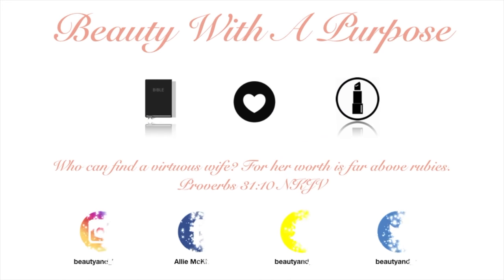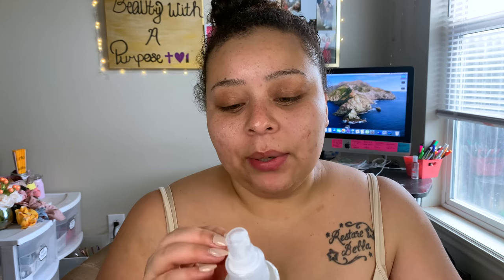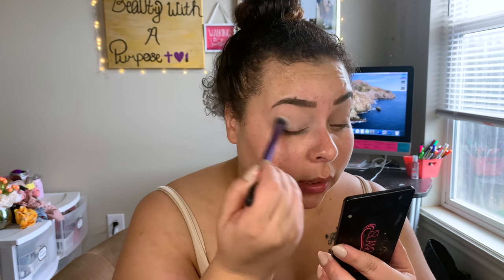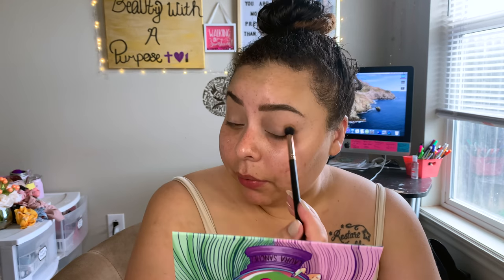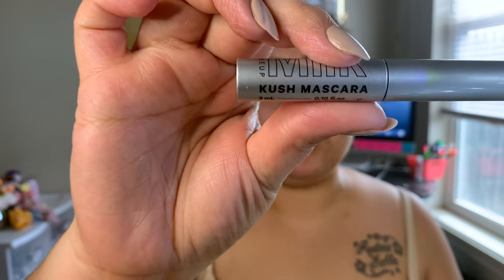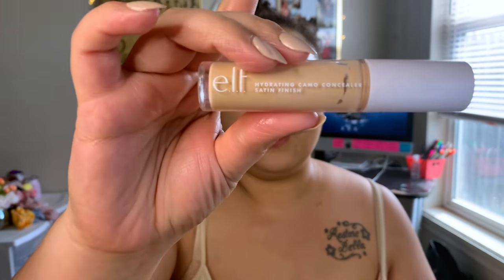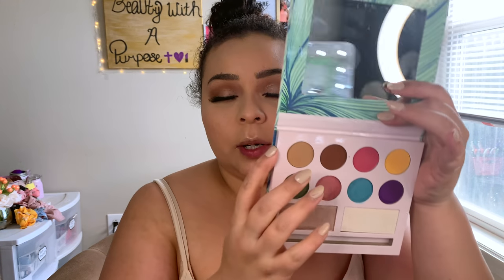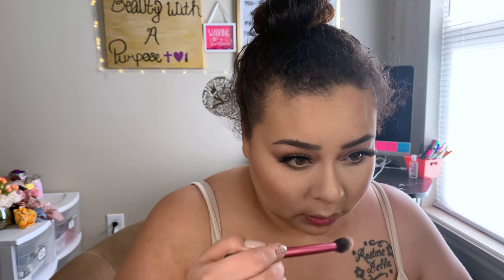GRWM | Full Face of Ipsy + Boxy Charm Procucts | 2020